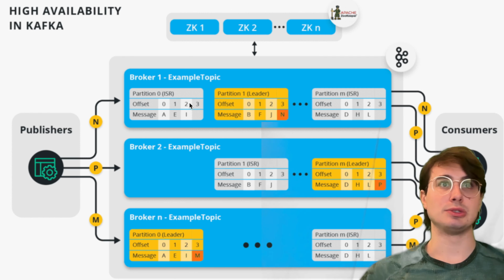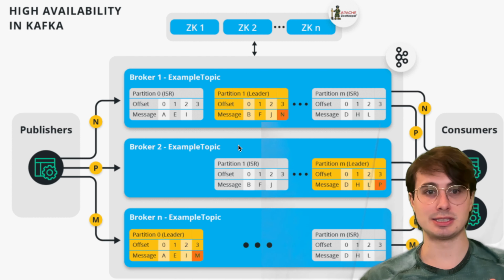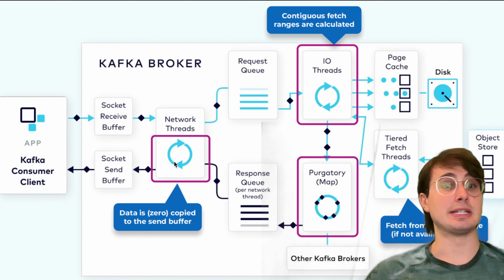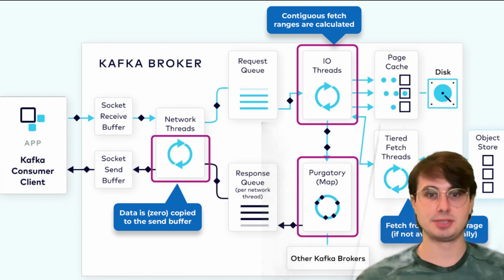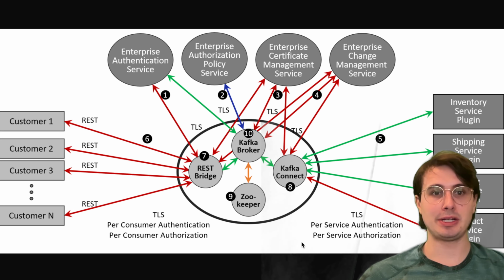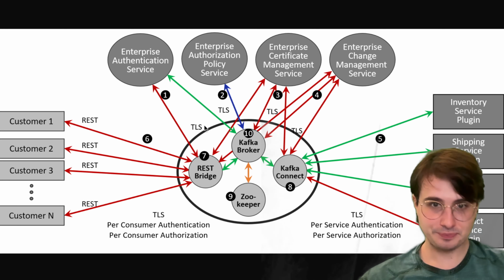Best Practices for Apache Kafka! Apache Kafka Best Practices Explained!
In this video, I'll walk you through some of the best practices for working with Apache Kafka in a production setting, so you can make sure you're running Apache Kafka as efficiently as possible!